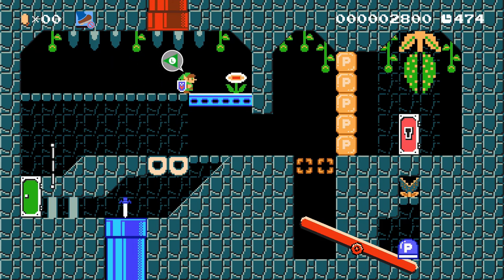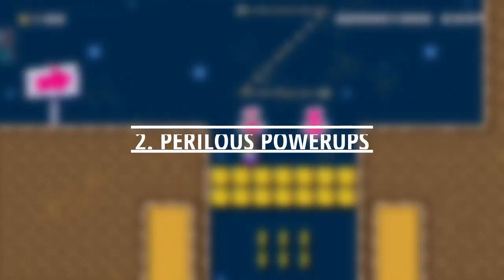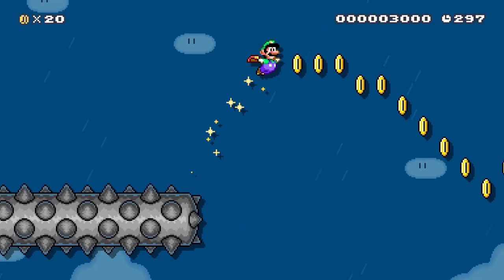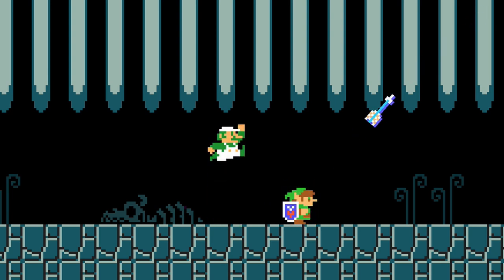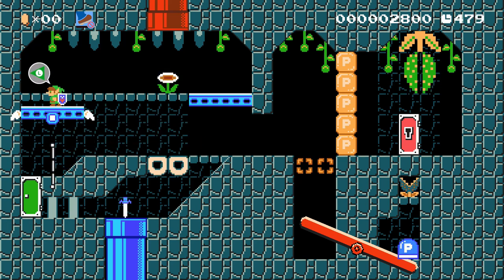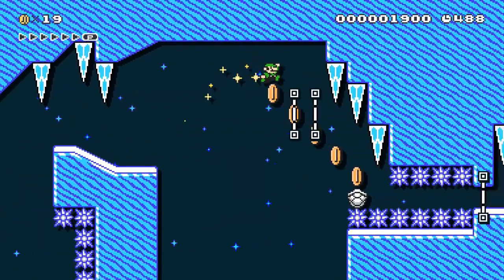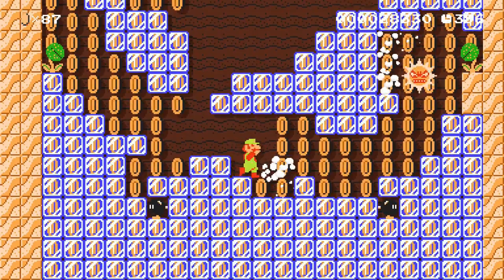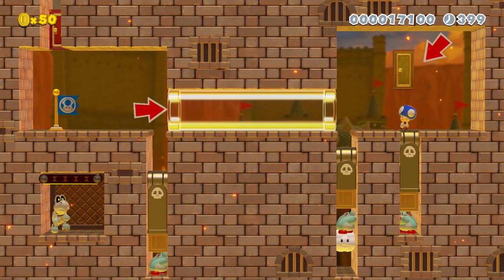8 Incredible Powerup Ideas for Mario Maker 2!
Want to showcase a powerup in your course in an awesome way? These 8 Super Mario Maker 2 power ups ideas will help you make a fun level starring your favorite powerup!

0:16 Snowball Shuffle
The super leaf powerup gives us a tail to hit snowballs into on-off switches. Once we successfully complete a challenge by hitting the switch, the pathway opens up to continue downward.

1:43 Perilous Powerups
Most levels allow us to get a powerup that helps make the course easier. What if we build a course where powerups are harmful instead of helpful?

2:44 Feather Finagling
We can create a precision flying challenge with the cape or an unorthodox puzzle using a lesser known mechanic.

4:14 Dream Team
Sometimes we get stuck designing a course with a single powerup in mind. Why not make a course that requires us to use various powerups in a specific way?

5:28 Lethargic Link
Link must keep his feet glued to the ground. Good thing he has so many other amazing abilities to build a course around!

6:44 Shell Shenanigans
The dry bones shell is a powerup that typically lets us surf on water, poison, and lava, but it also lets us surf on snow. Build a momentum based course that breaks typical gameplay.

8:10 Thawing Tunnels
We all know that the fire flower can burn through frozen coin blocks BUT have you ever thought to make a vertical challenge where we need to burrow strategically through them?

9:10 Handy Hammer
The hammer powerup can add creativity to puzzle courses! See what we can do to challenge the minds of the players.

💡 Level inspiration 💡

The Depths by Shanty Claws
6RF-HRG-7RF

Piranha Platform Plummet 2 by 64est
Y5S-0KX-59G

LinkWorld 1-1 [Fun in the Sun] by stage4dunc
KP3-4PF-CGF

Link&Mario: Dreamteam Dungeon by GMIjoel
46P-71V-FKF

Tanooki Snowball Juggle by T-Razor90
DV1-TFG-XXG

Frozen Dry Bones Wasteland by Zenomalous
573-JX4-PDG

Cape Feather Quest by ToastMatt
QCY-DKM-5YF

Feather Flight Challenge by Samwich
Y8G-8XP-HYF

Stop! Hammer Time by Arrowstotle
NLH-9VF-1NF